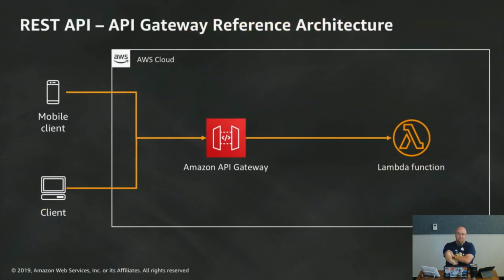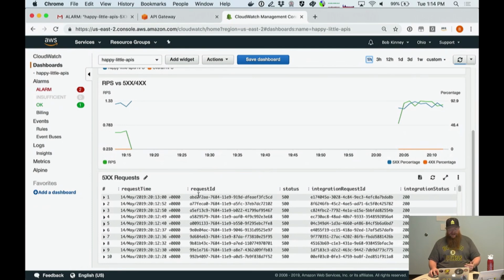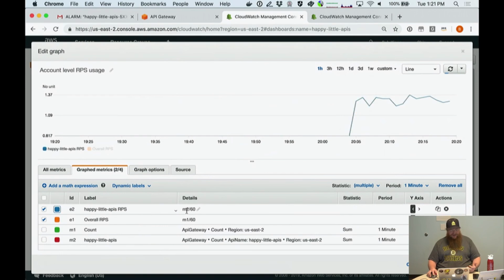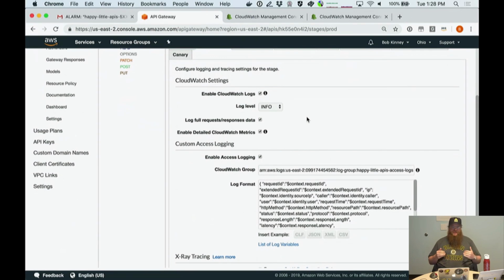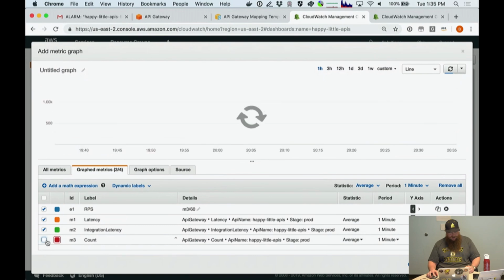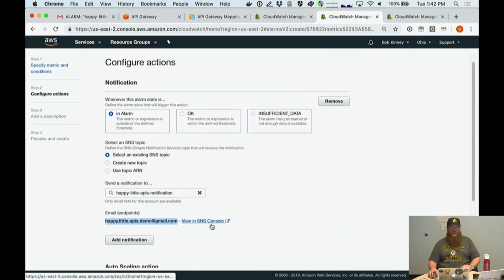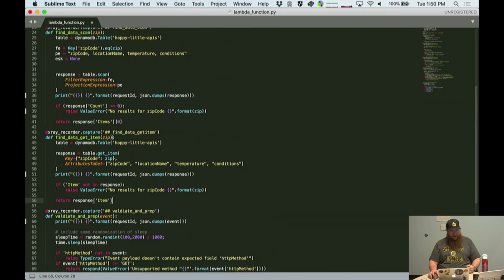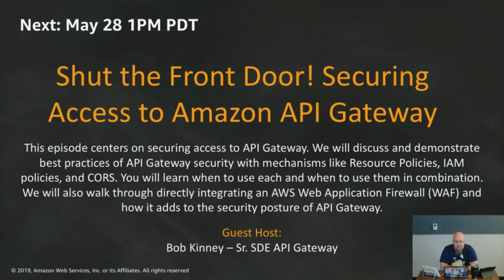Building Happy Little APIs | The All-Seeing Eye Over Amazon API Gateway (S1E3)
In this episode, we demonstrate end to end monitoring for API Gateway. We learn how to integrate tools like Amazon CloudWatch, access logs and Amazon Web Services X-Ray to see where your API may be failing or bottlenecking. We also demonstrate how to create alarms to notify you when there is an issue.